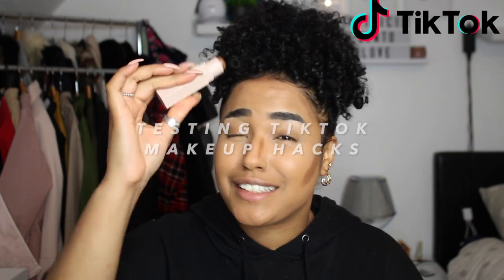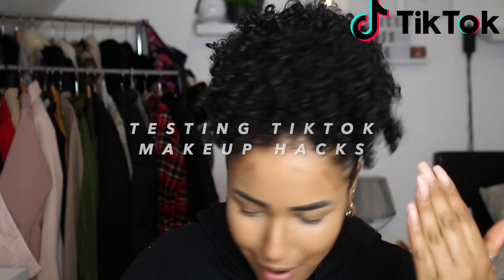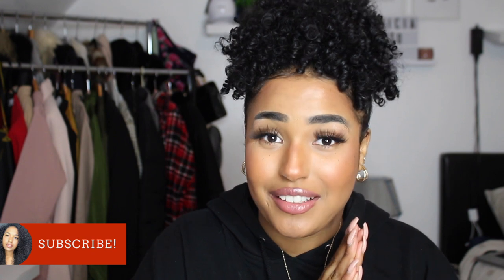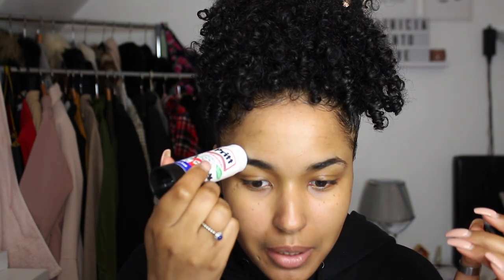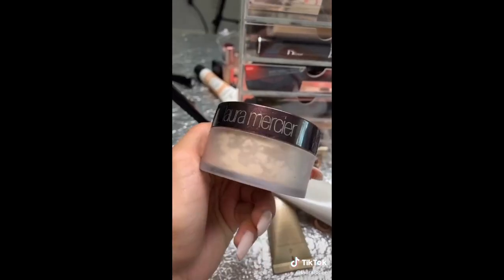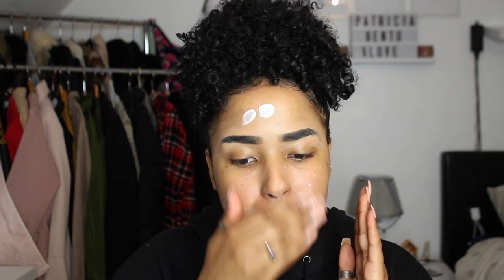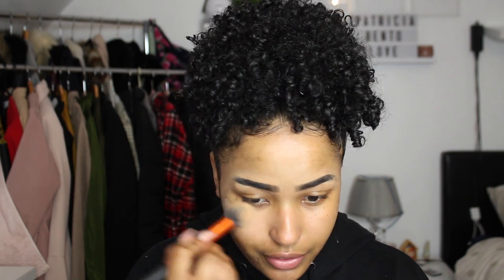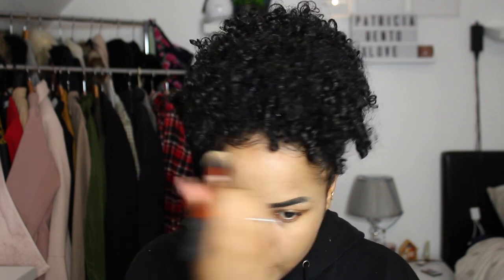Testing TIKTOK Makeup Hacks | Life Update 2020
Hey Love ♡

In this video I am testing Tik Tok makeup hacks, two pass one was a fail. Also some talk with you guys regarding 2020 and coronavirus. Let me know if you try them.

Age: 24
Height: 5ft3
Camera: Cannon
Editor: iMovie